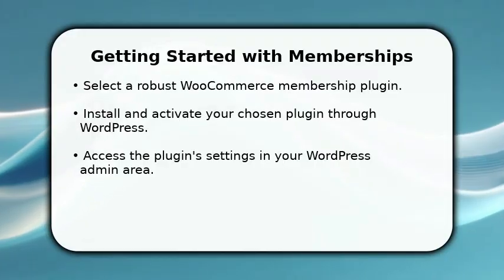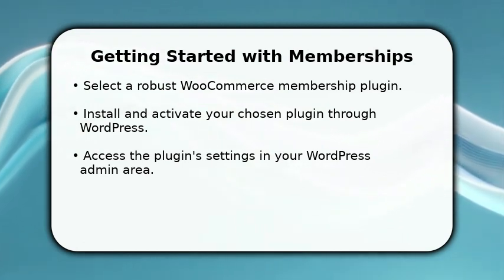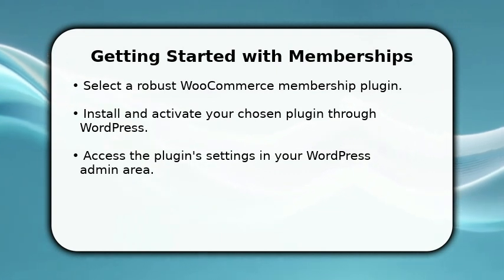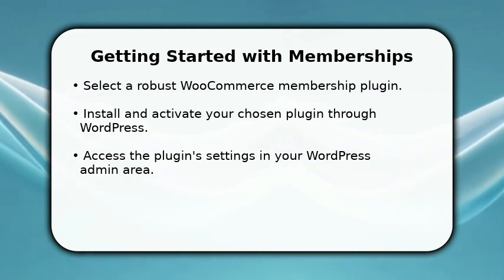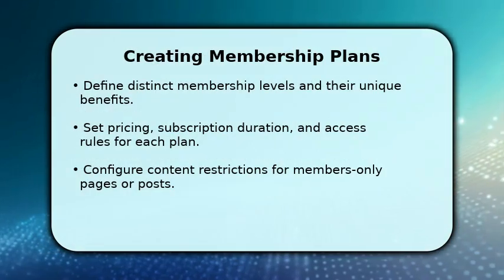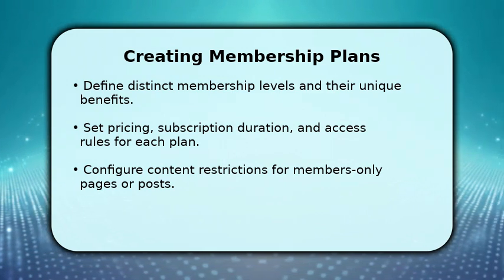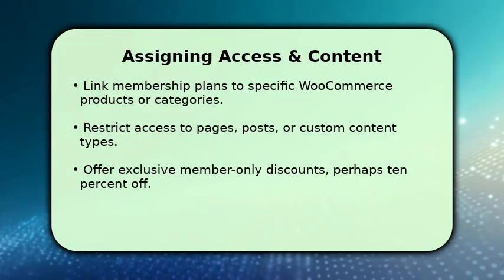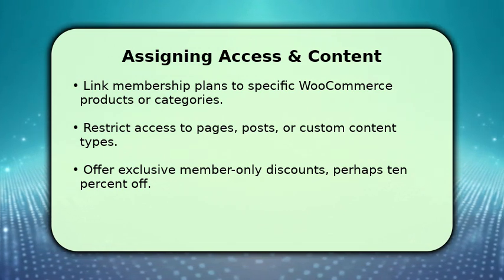How to Add Membership in WooCommerce 2025 - Easy Guide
▸ (t) In this video, we will show you how to add membership in WooCommerce 2025. Are you tired of using outdated membership plugins? This tutorial is for you! We will walk you through the easy steps to set up a membership program on your WooCommerce store. From creating membership plans to managing subscriptions, we have got you covered.